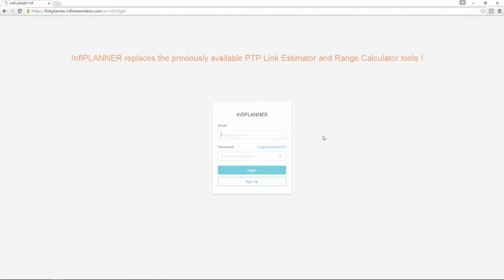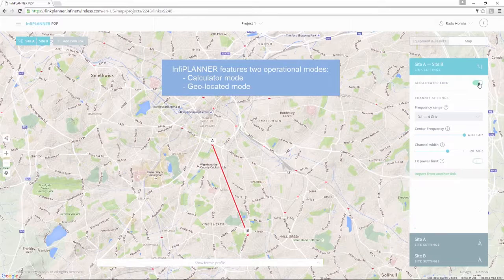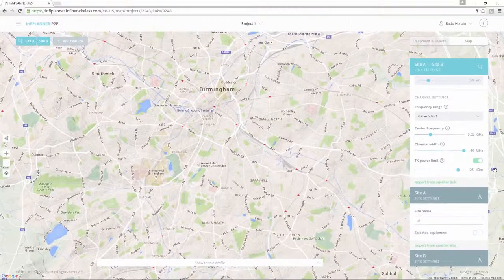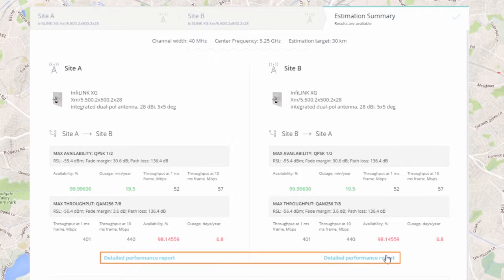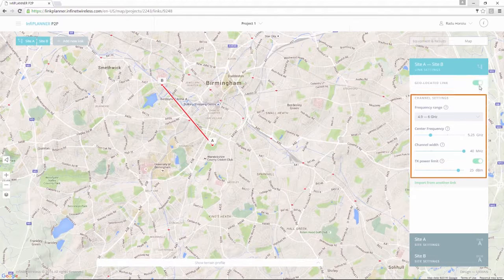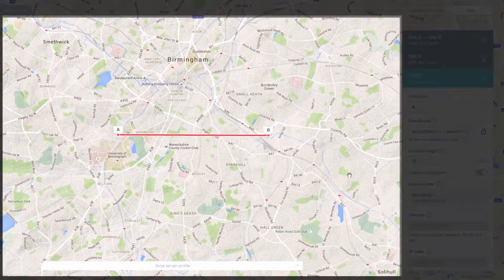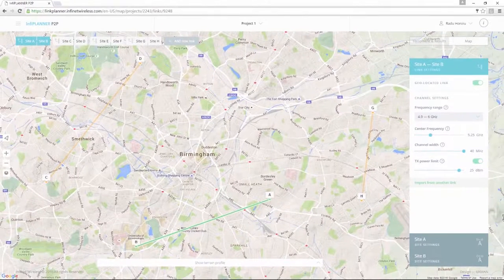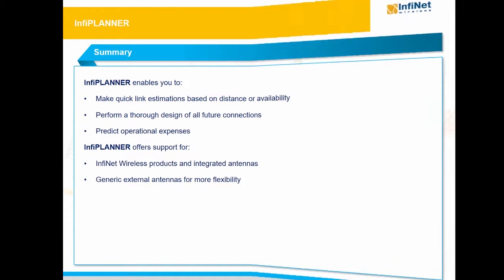Noktadan Noktaya Link Planlama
InfiNet Wireless ın IfiPlanner programını kullanarak noktadan noktaya kablosuz link planlaması.Kullanacağınız ekipmandan, iki nokta arası data hızı hesaplamasını göstermektedir.